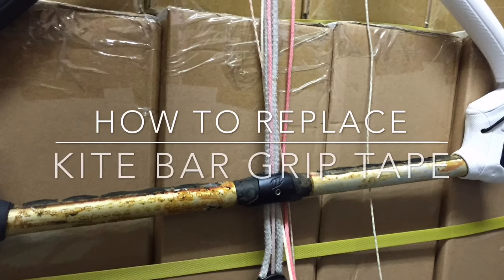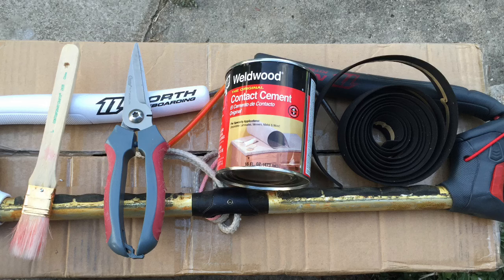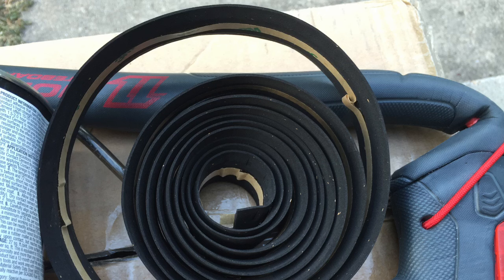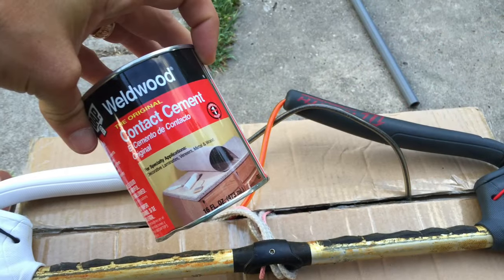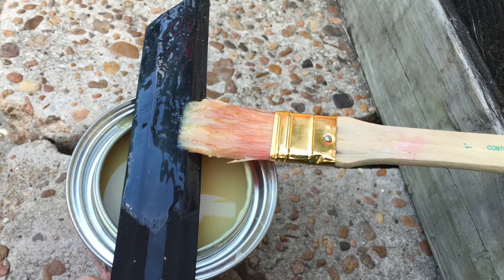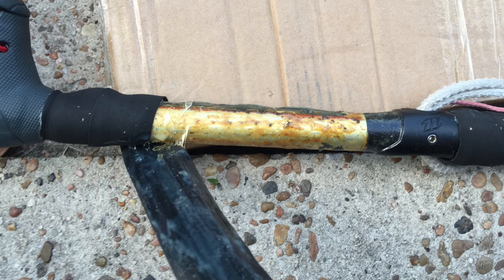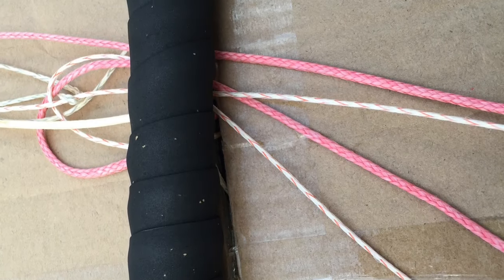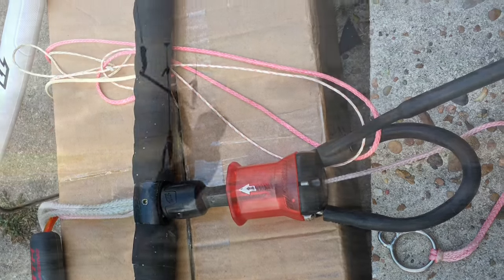How to Replace the Bar Grip on a Kiteboarding Bar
Phil was replacing a customer's bar padding so decided to make a quick video for everyone wondering how to do this on their own.  Here it is.